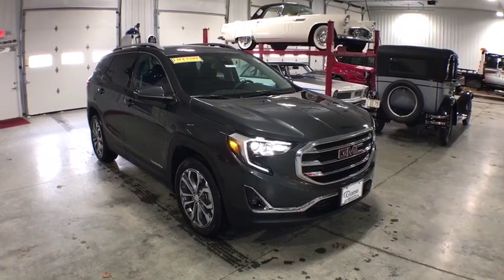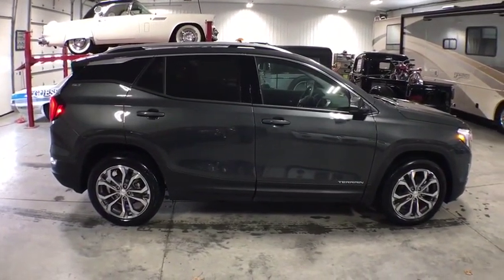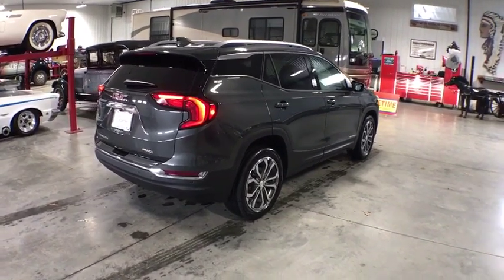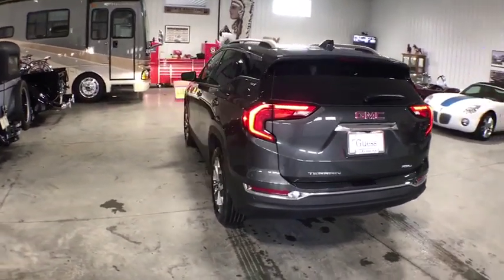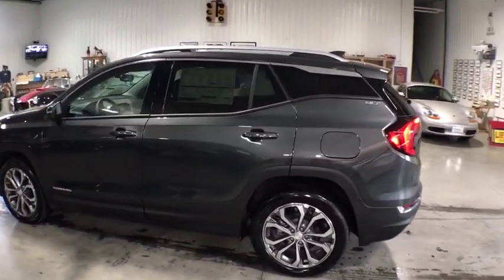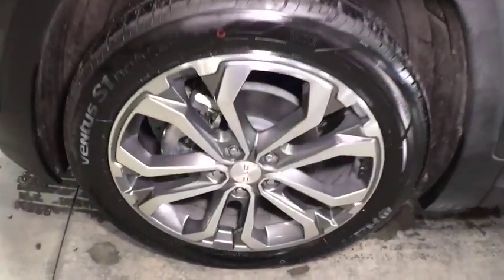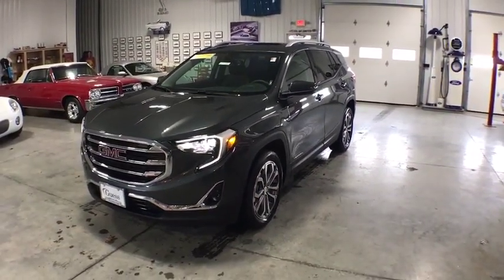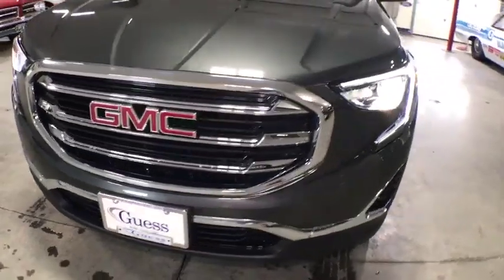2019 GMC Terrain Canton, Waynesburg, Minerva, Steubenville, Carrollton, OH, Ohio G21755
Graphite Gray Metallic N 2019 GMC Terrain available in Carrollton, OH at Guess Buick Ford GMC. Servicing the Canton, Waynesburg, Minerva, Steubenville, OH area.